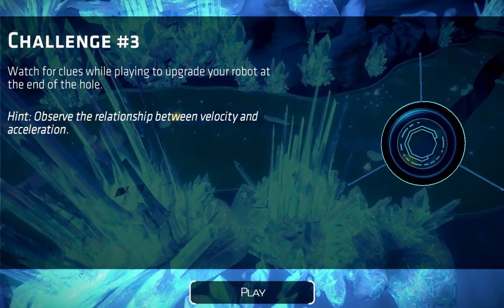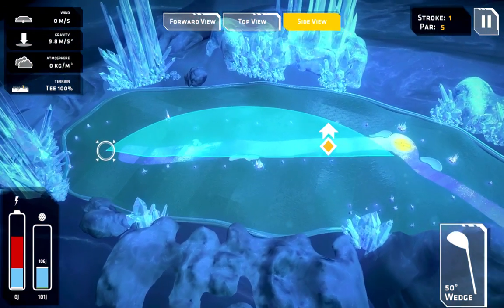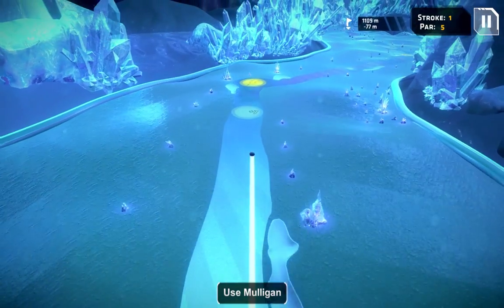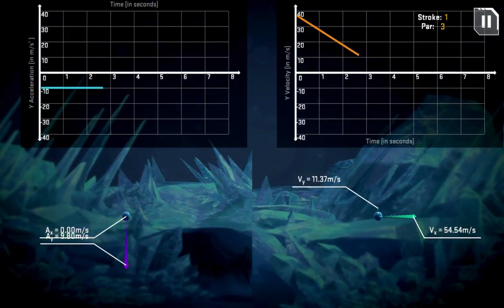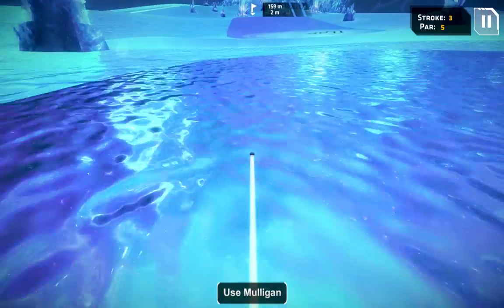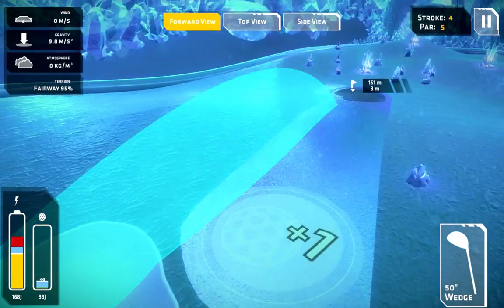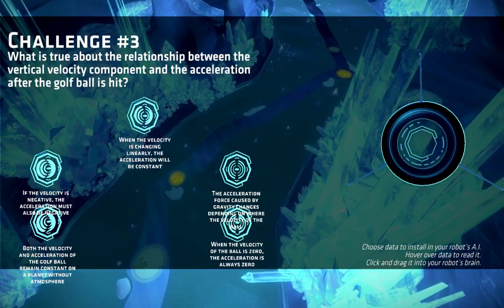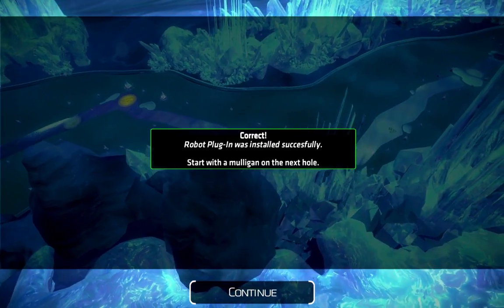Warp Driver Beta Prime Hole 3 YouTube 1920by1080